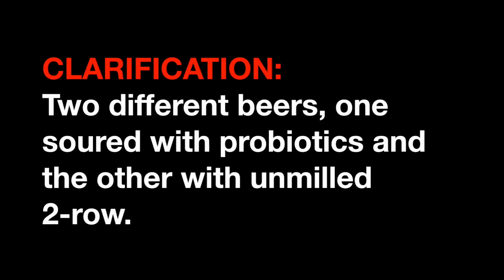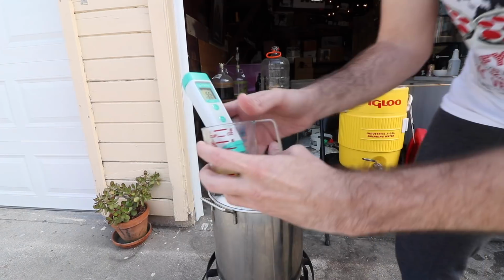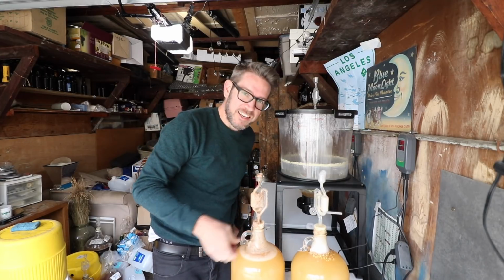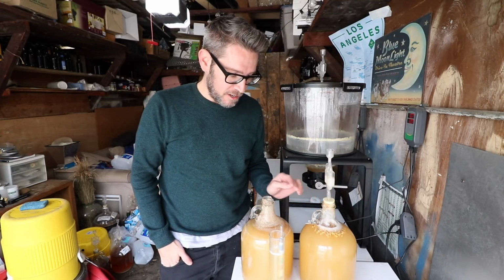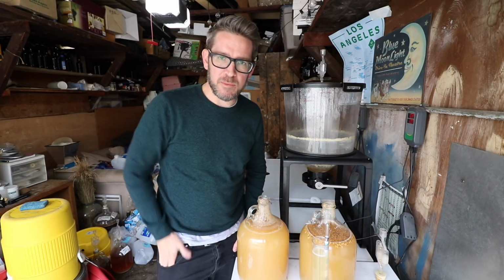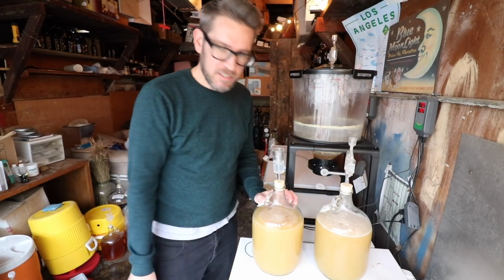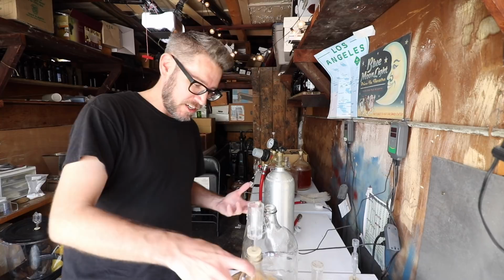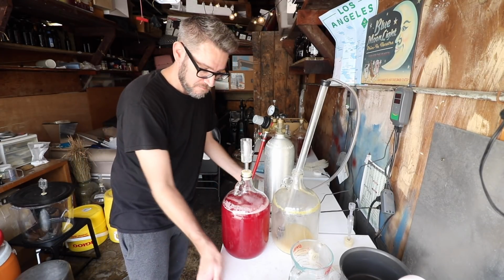Different ways to sour a beer quickly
In this video I make two different quick sours, one with probiotics and the other with unmilled 2-row. There are other things too.